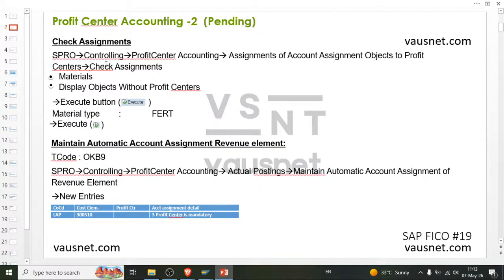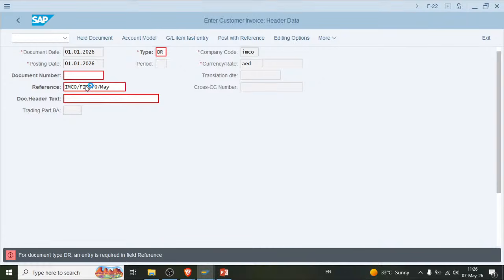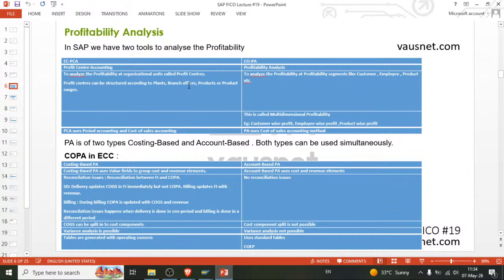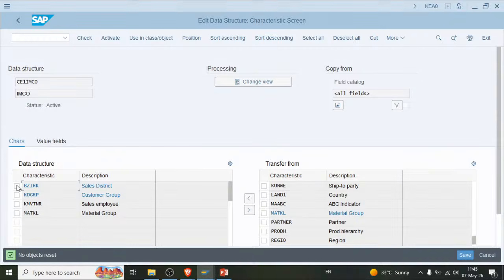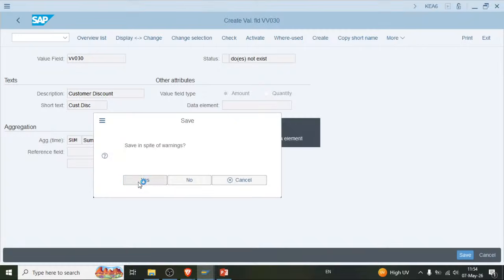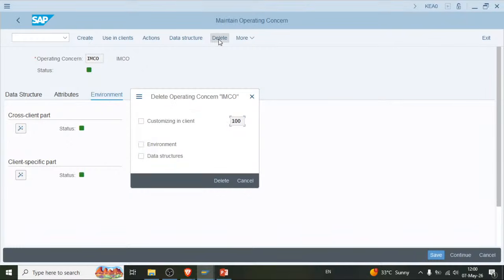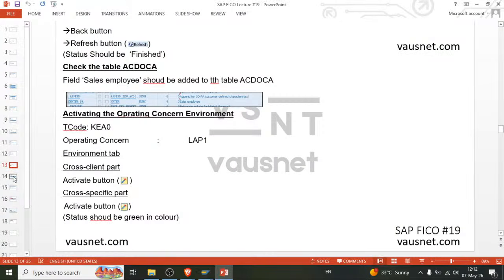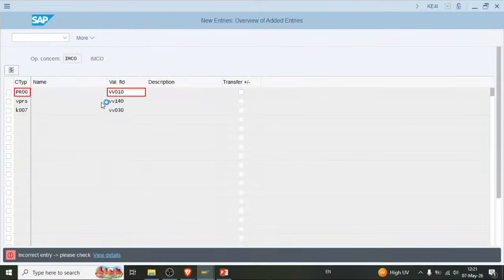SAP FICO Lecture #19 - COPA, Sales Invoice Posting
Learn complete  SAP FICO with VAUSNET